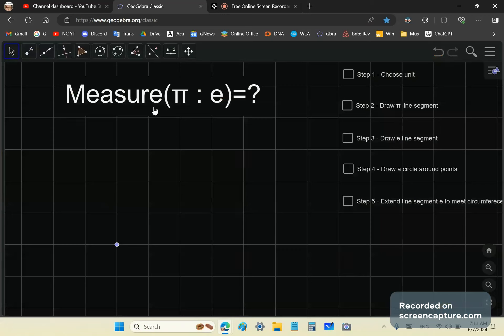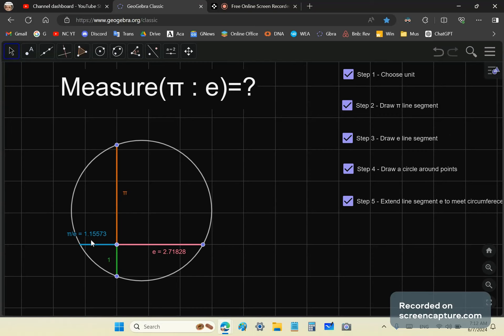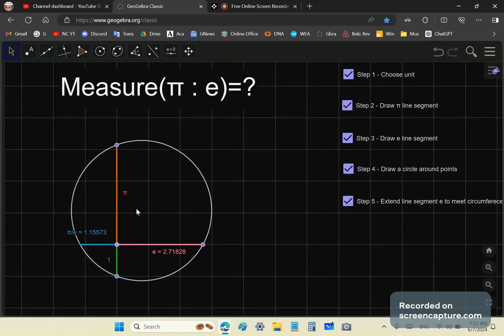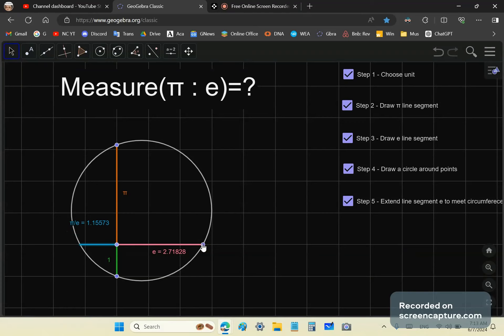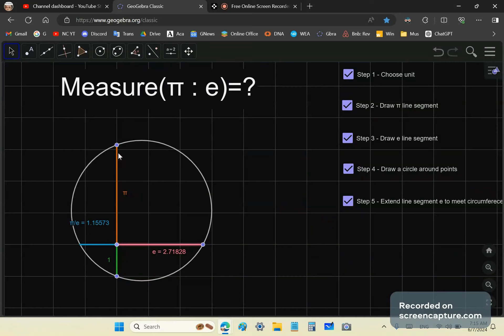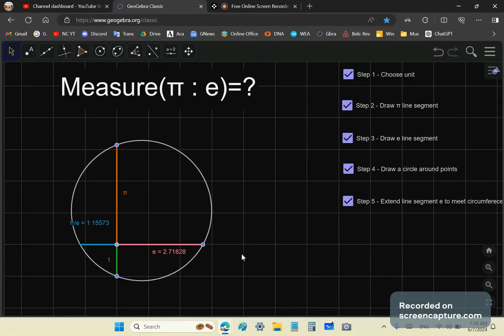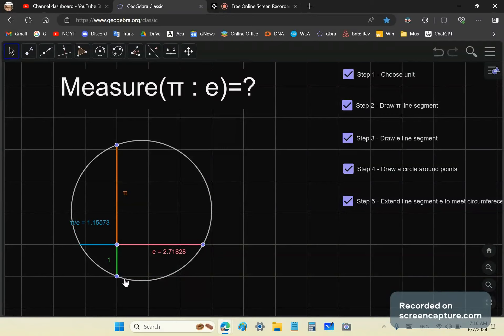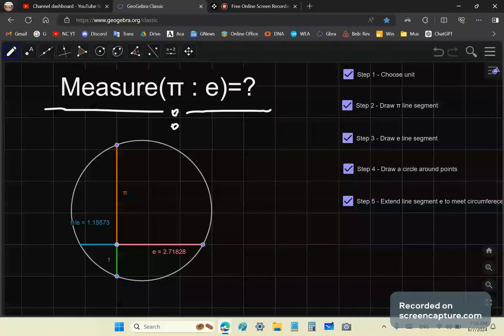Geometric arithmetic with ratios of magnitudes.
A great math channel for kids!